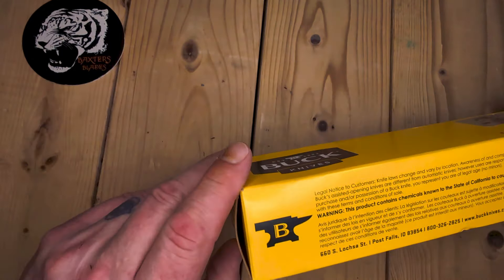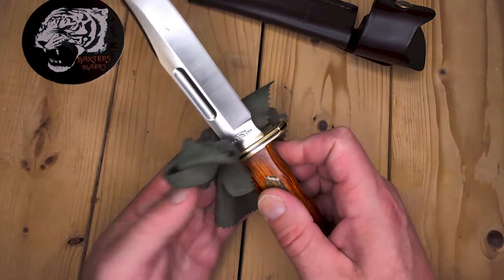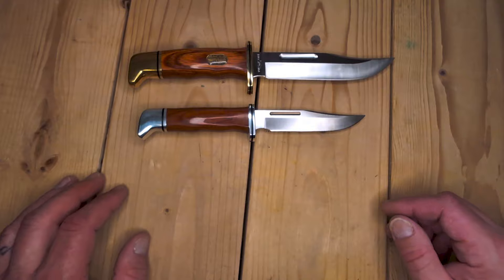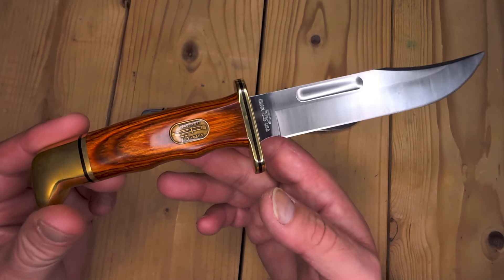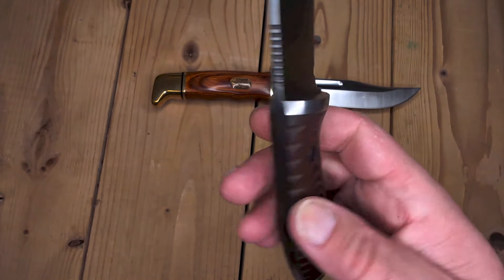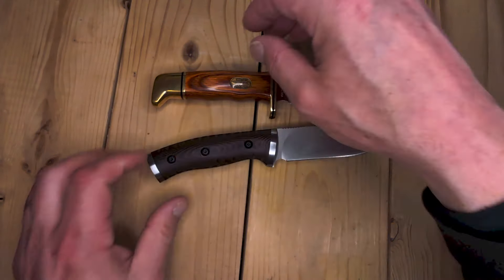Buck Knives 75th anniversary 119 Special